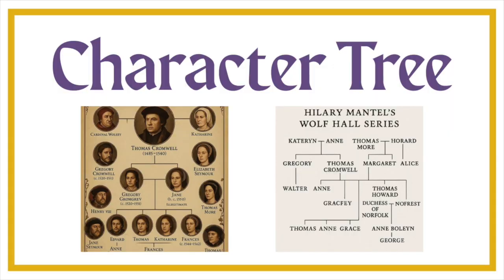Let's Write Historical Fiction: 5 vital starter documents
Read the article version and get a bonus checklist if you're a paid subscriber

Kelly, too, loves historical fiction. And yet it can be a little daunting at the outset. Not only are we writing a whole freakin’ novel, we have the added layer of research. You might only have the items on your writer’s wish list to go off of, or a vague description of your characters or plot. You could start there.

But I’m guessing you're reading because you’ve done that in the past and quickly found yourself mired in notes and research while muttering, “Where did I put that?”